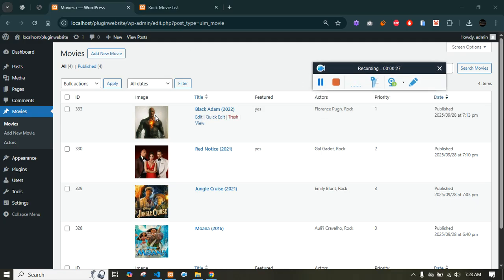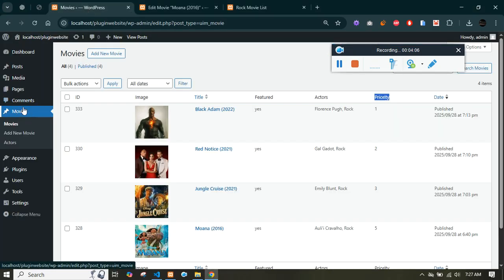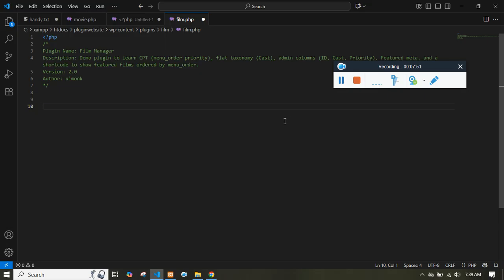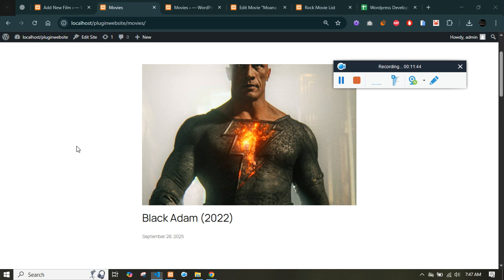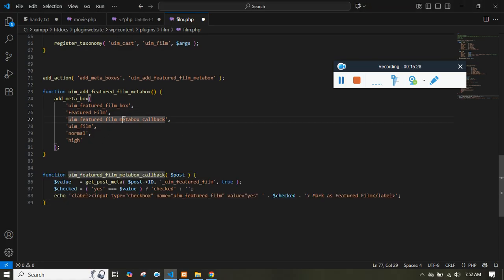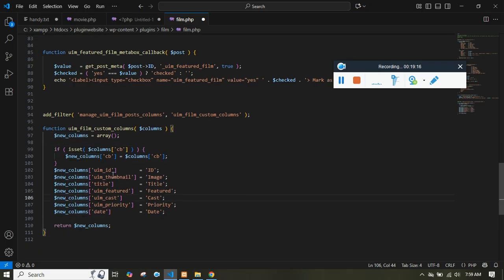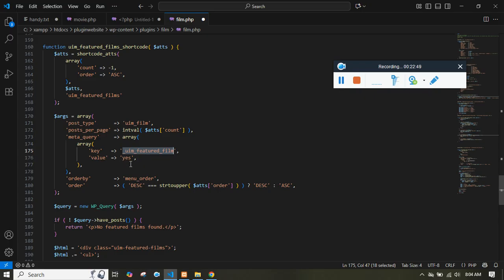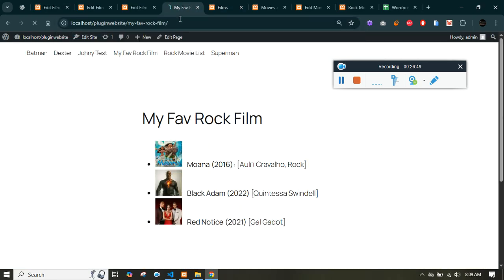Ep47 - Movie Manager WordPress Plugin Tutorial (CPT + Taxonomy + Featured Shortcode)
Ep47 -  Movie Manager WordPress Plugin Tutorial (CPT + Taxonomy + Featured Shortcode) Source Code

In this WordPress plugin tutorial, we’ll build a Movie Manager Demo plugin completely from scratch. 🚀

This plugin shows you how to:
✅ Register a Custom Post Type (Movies) with menu order support
✅ Create a Custom Taxonomy (Actors) – tag-like, non-hierarchical
✅ Add a Featured Checkbox Meta Box to mark movies as “Featured”
✅ Customize the Admin Columns (ID, Thumbnail, Featured, Actors, Priority)
✅ Display Featured Movies in the frontend using a shortcode [uim_featured_movies]
✅ Order movies by priority (menu_order)

How to work with register_post_type() and register_taxonomy()
Adding and saving custom meta fields with add_meta_box()
Extending the WP Admin List Table with extra columns
Using post thumbnails (featured images) in both admin and frontend
Writing a shortcode with WP_Query and meta_query
Sorting custom posts by menu_order priority